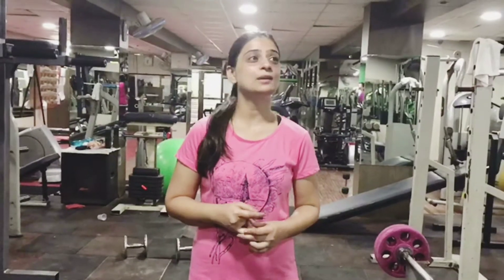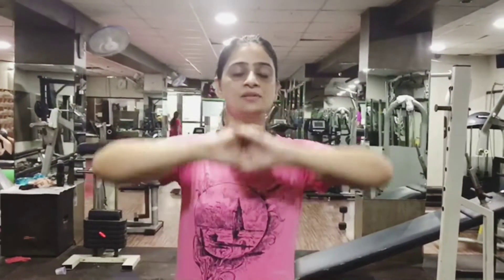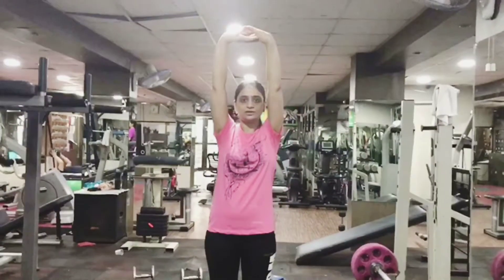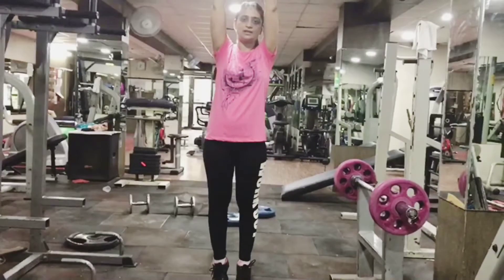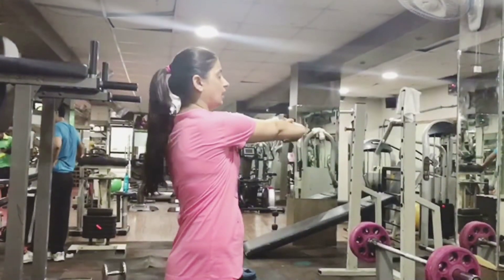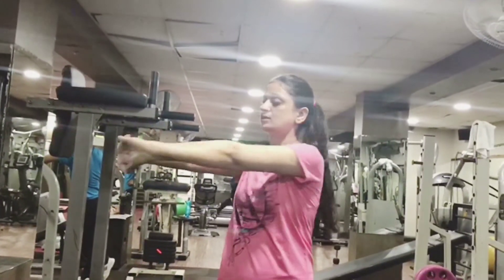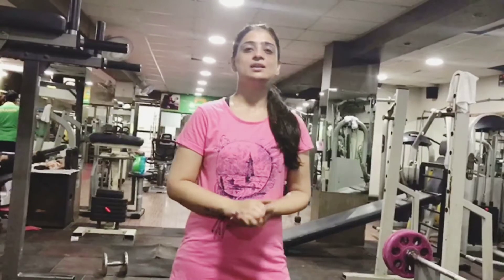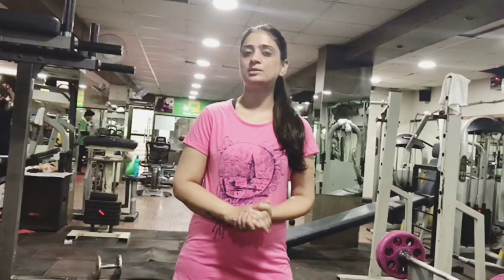5 minutes Stretching exercises for Beginners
Hello  all...
This video shows you stretching exercises to improve your legs and arms flexibility, lower back stretching and overall stability.
These stretching exercises improves your overall body stability and functioning ...

The content used in the video is copyright protected. Please do not used any content or videos without asking my permission

Roposo   :  nitikaahuja2

Lots of Love
Nitika Ahuja